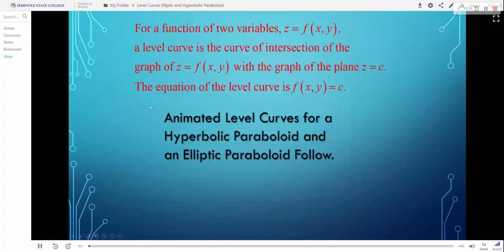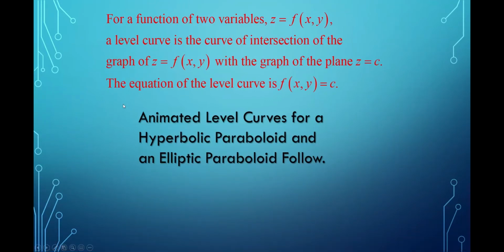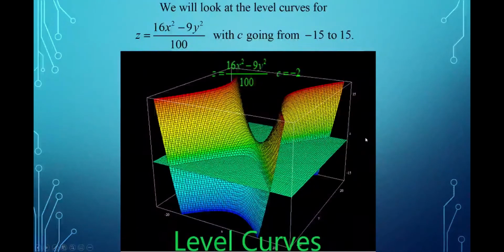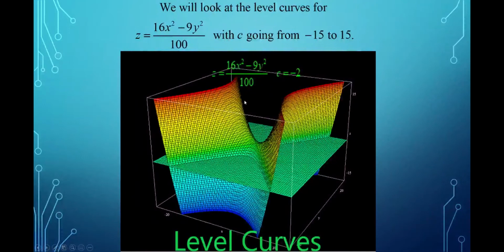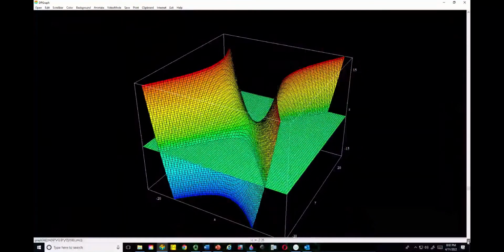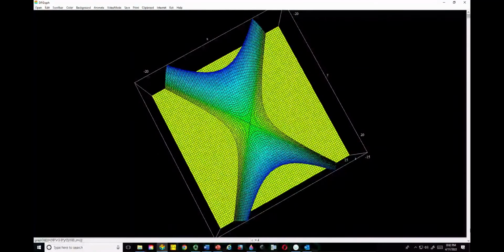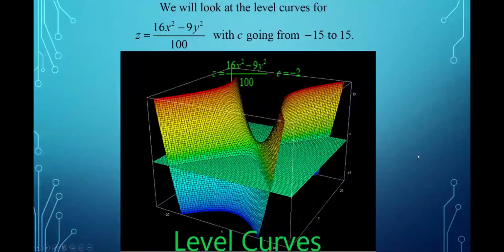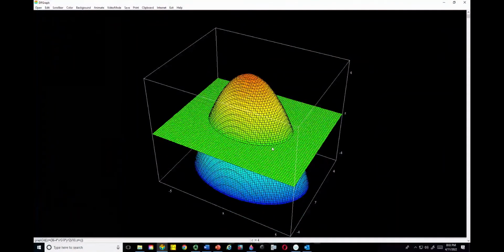Level Curves Elliptic and Hyperbolic Paraboloid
This video looks at the level curves for a hyperbolic paraboloid and an elliptic paraboloid.  The equations of the level curves are indicated at the beginning and various level curves are shown from more that one perspective.  Sometimes the level curves are briefly animated.